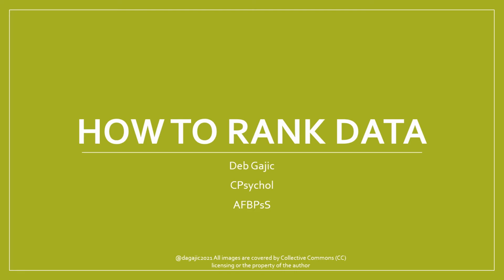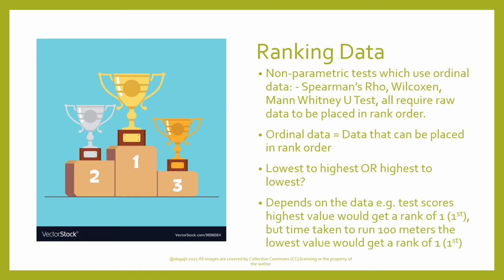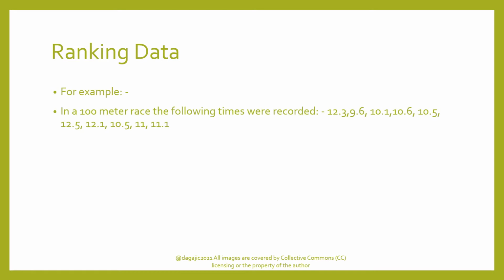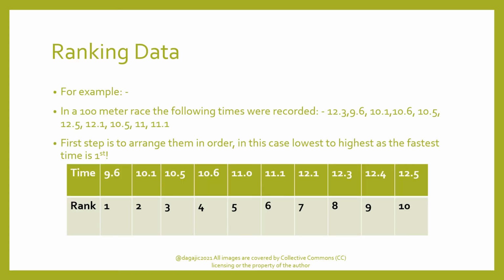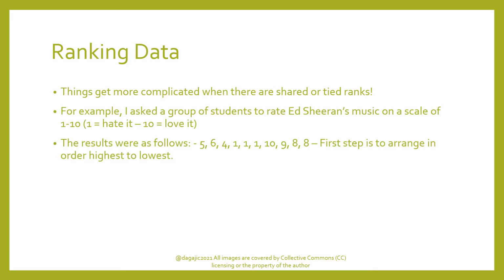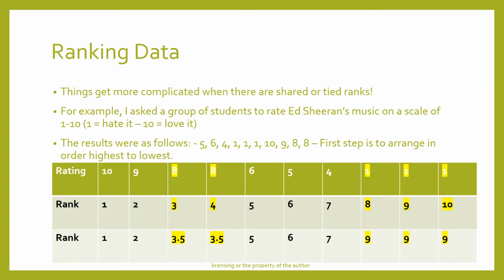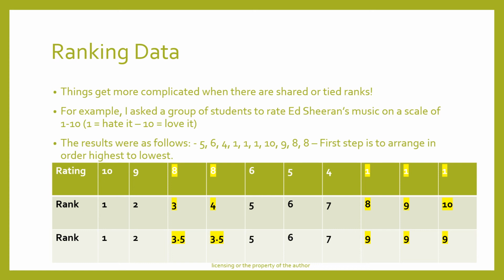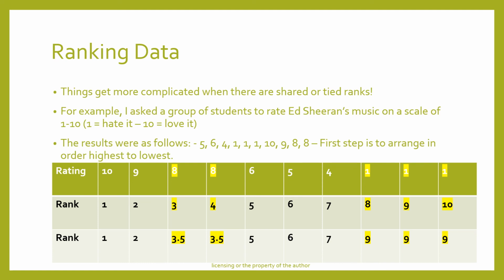How to....Ranking Data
Step by step guide to ranking raw data for use in non-parametric inferential tests. (Ordinal data)